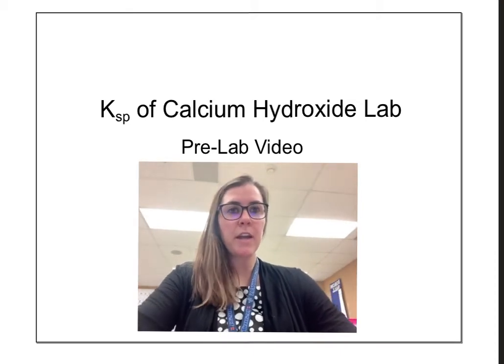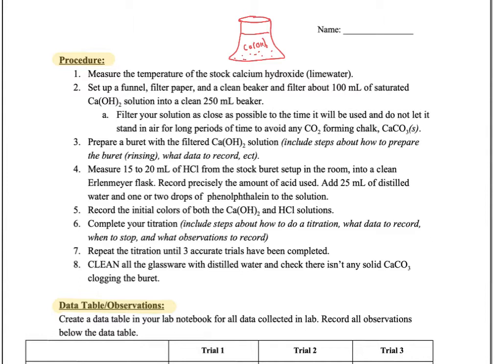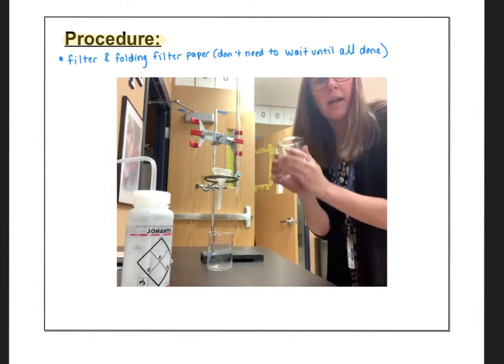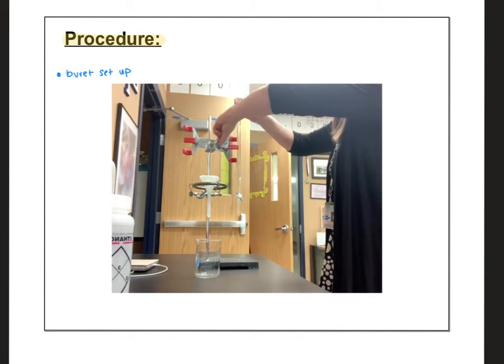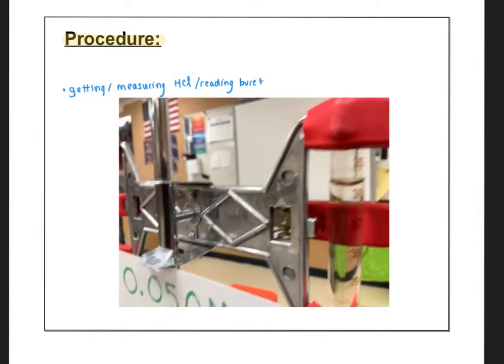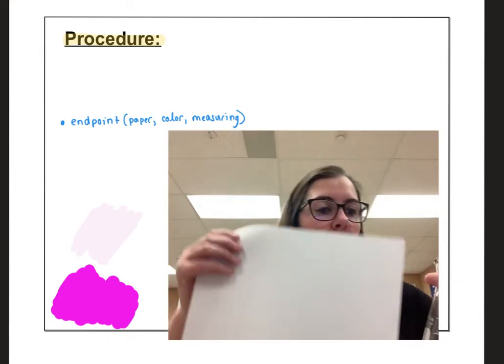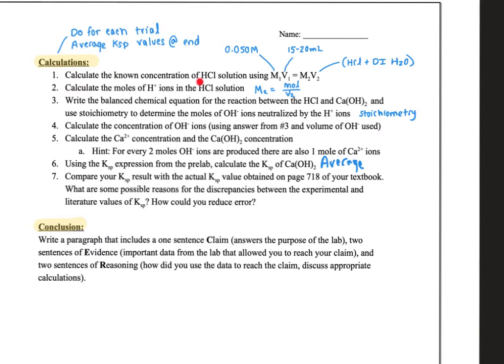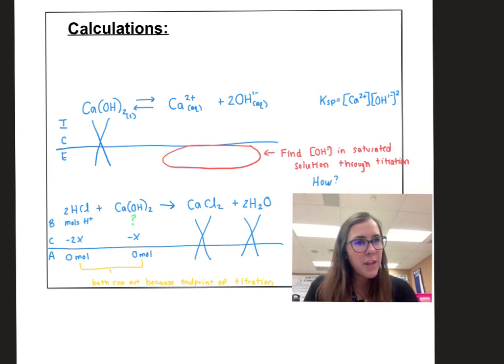Ksp of Calcium Hydroxide Prelab Video